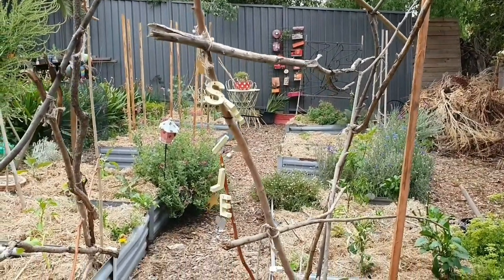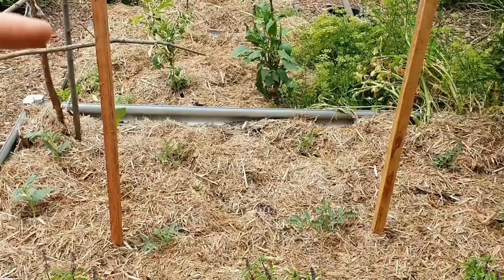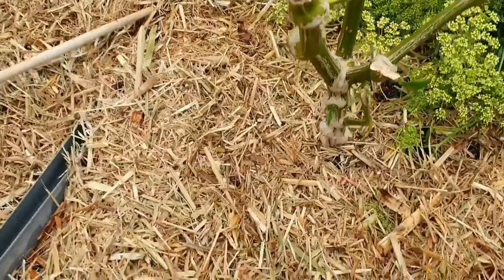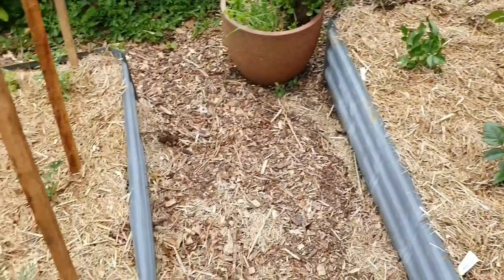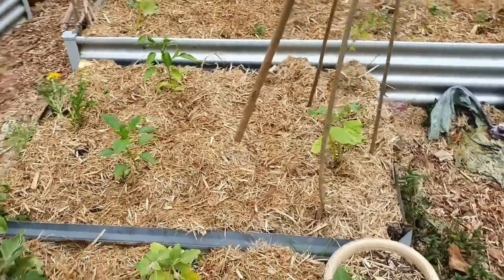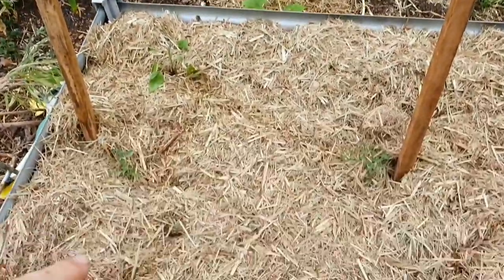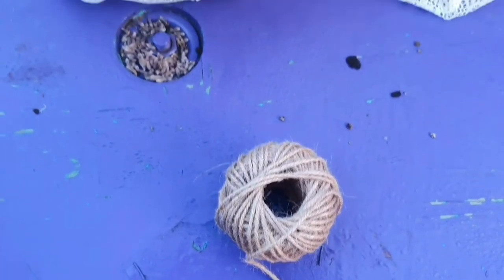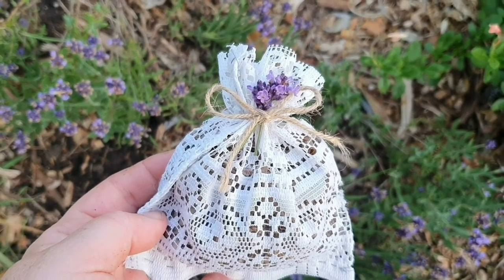Raised Garden Bed Update // DIY Lavender Sachets //Australian Cottage Garden // Week 47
In this week's Australian cottage garden update I'll show you around the raised garden bed area. My plants and seedlings are still quite small but it won't be long now until they start to take off and then there will be no stopping them !

Are you looking for an easy DIY garden gift to make for Christmas ? In this video I make lavender sachets using dried flowers from the garden and some upcycled net curtains.

Bren 🌻